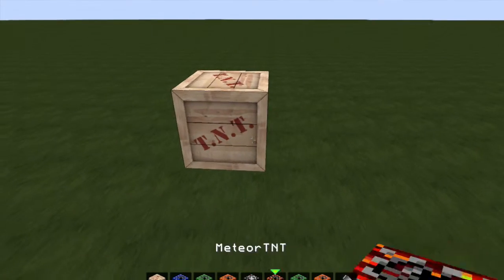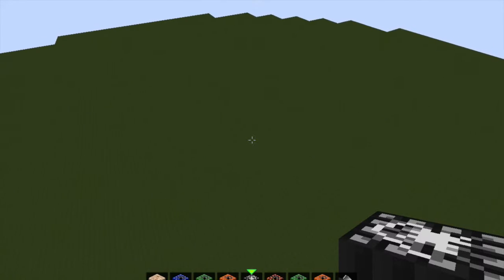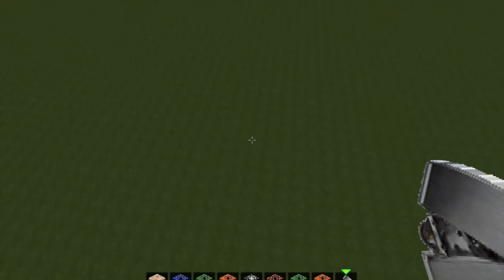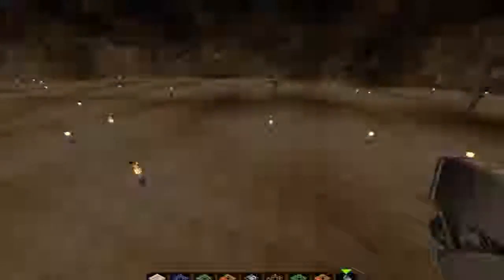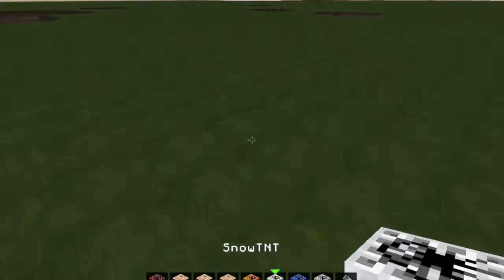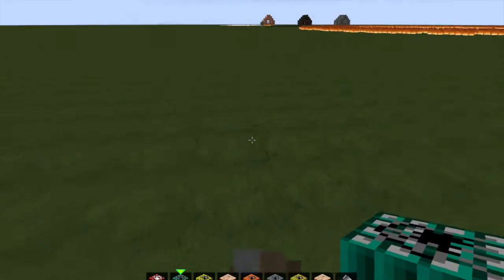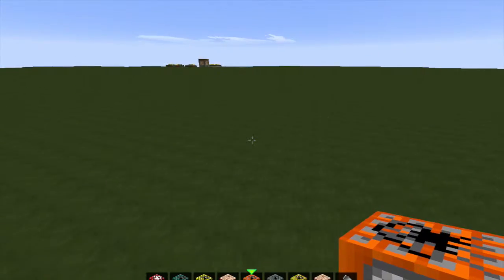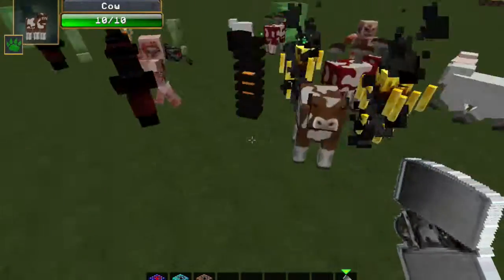Too Much Tnt Mod Review Part 1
This video is about the Too Much Tnt Mod